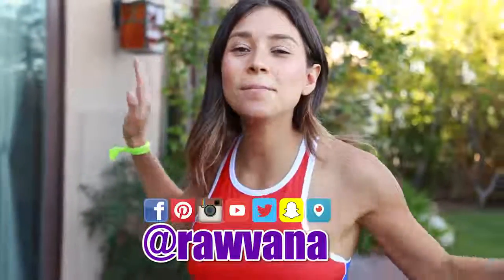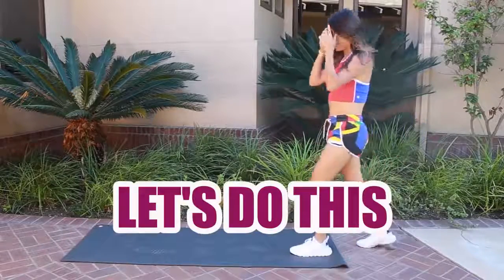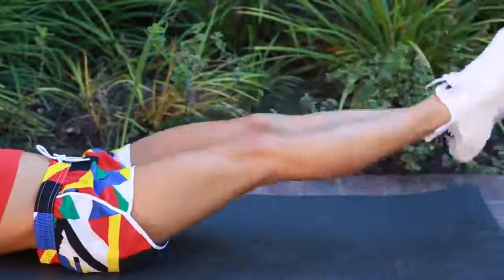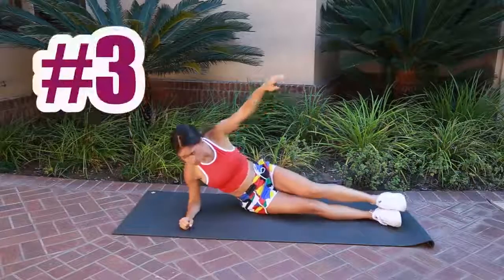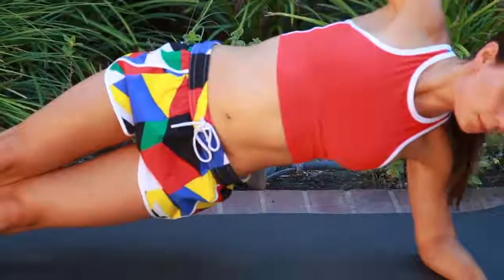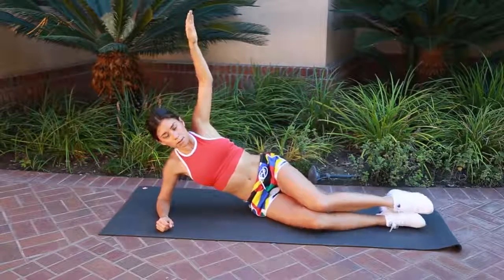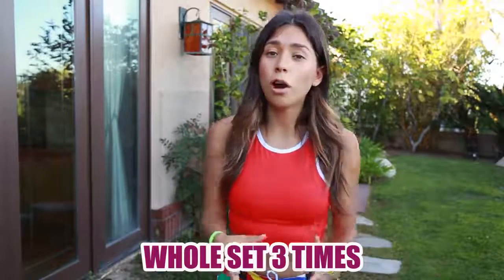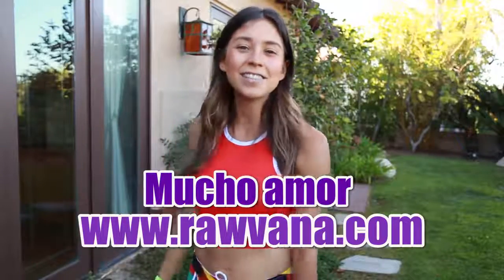4 WORKOUTS FOR ABS Abs Routine